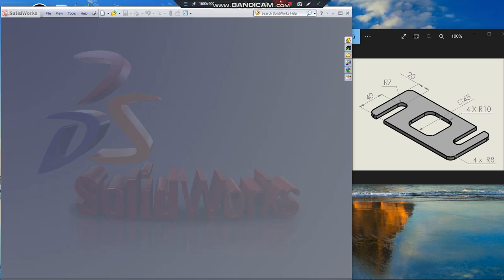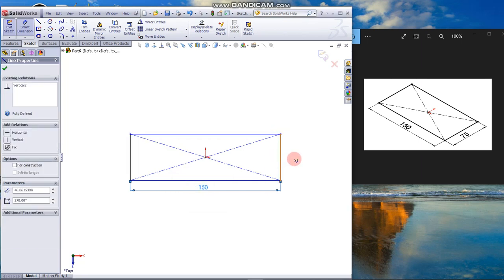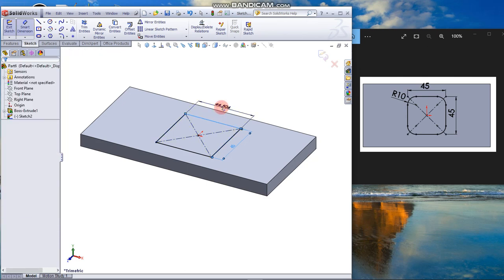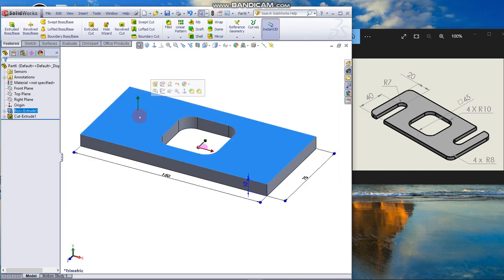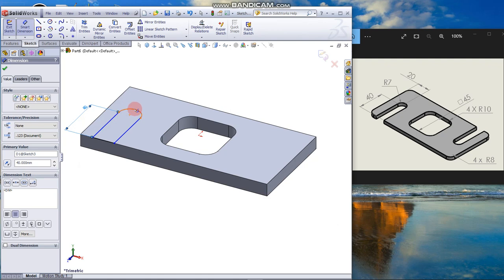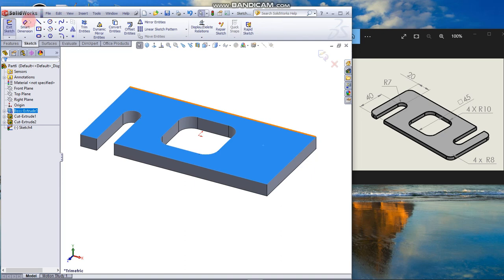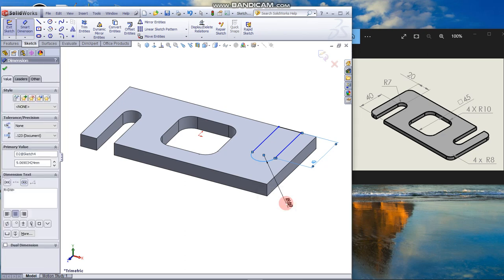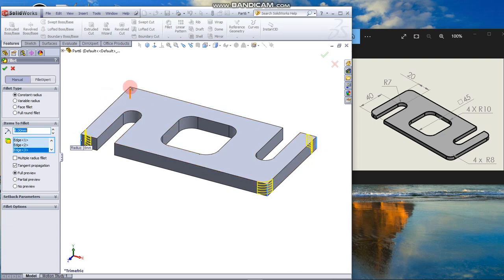Solidworks Tutorials 3 basic part modelling.